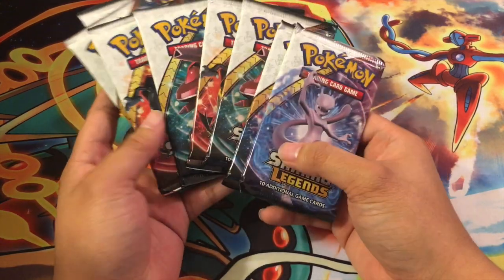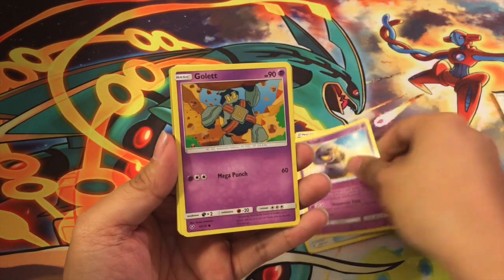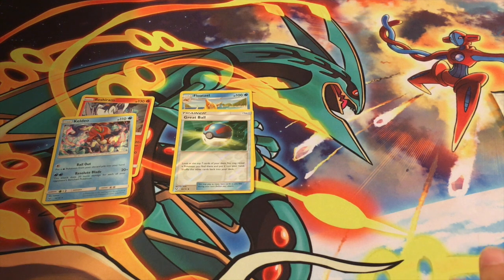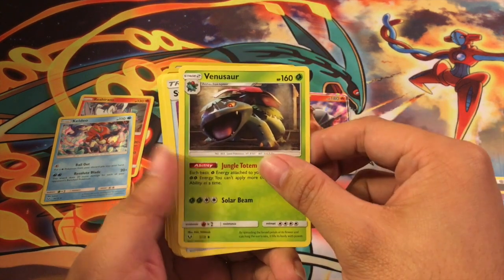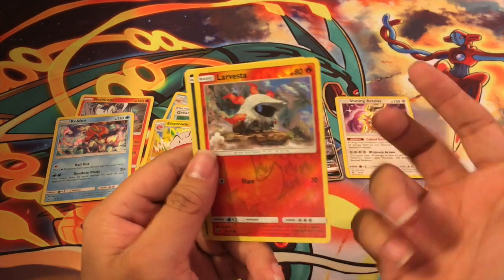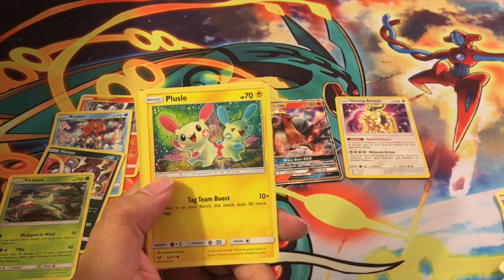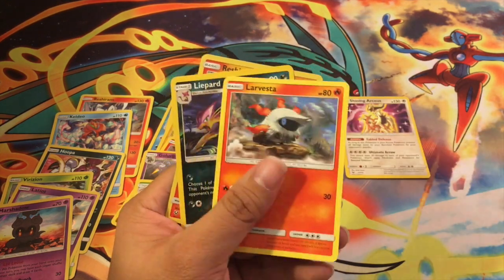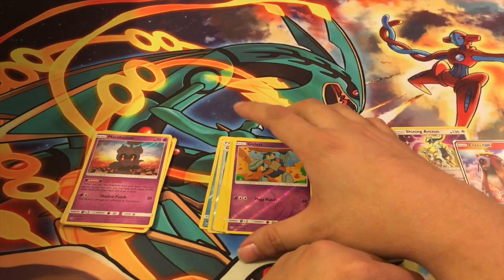unboxing shining legends super premium collection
Opening an early Pokemon Shining Legends Super Premium Collection Box found at Target! It comes with 10 packs, a figure, a playmat, Shining Celebi, Shining Lugia, Rainbow Rare Ho-oh GX & a booklet.

►GEAR:
Phone Mount
Rayquaza Playmat

*´¨`* C O N T A C T M Y G M A I L *´¨`*